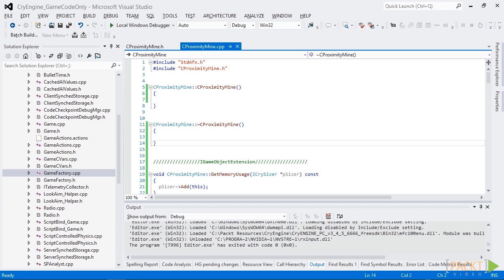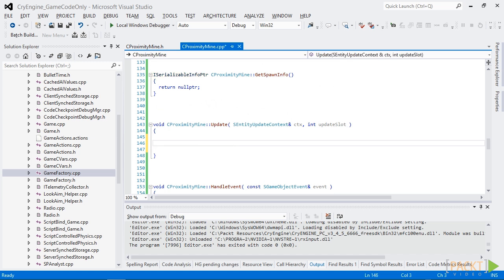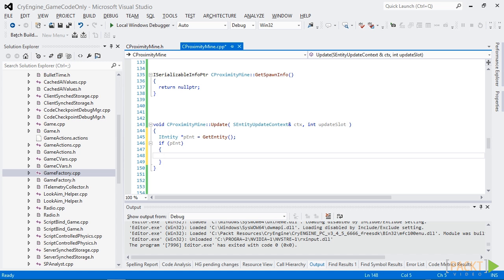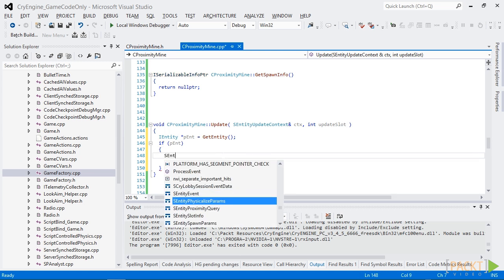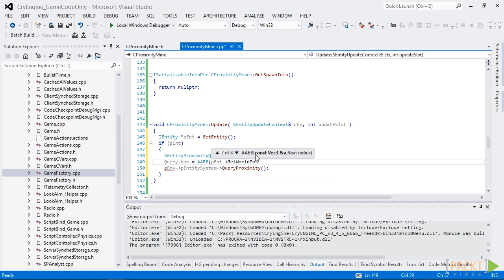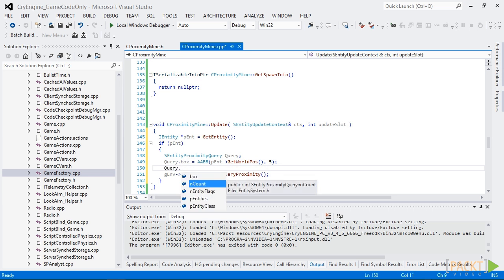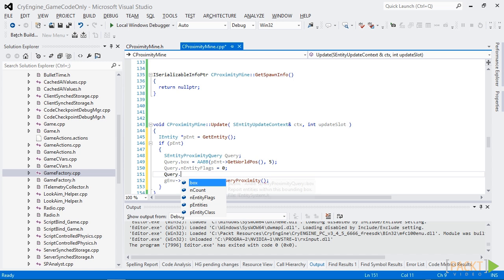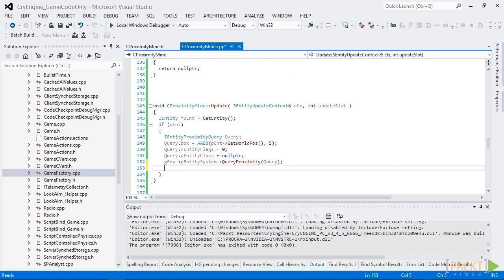15 Kill Entities in a Radius Part 1 Proximity Check